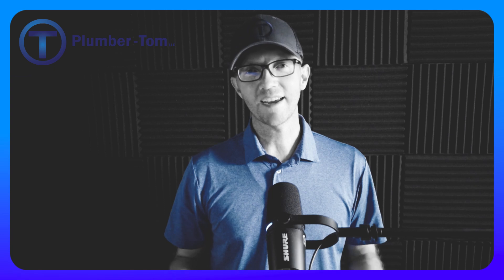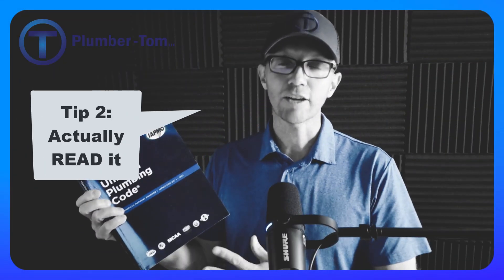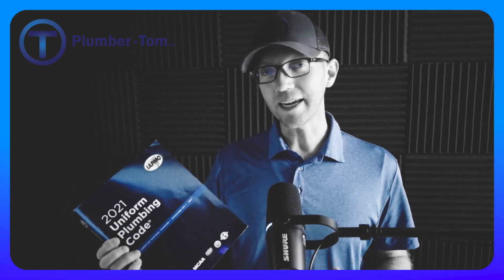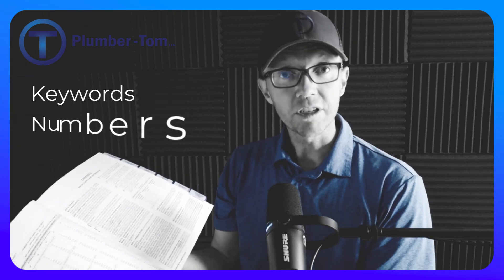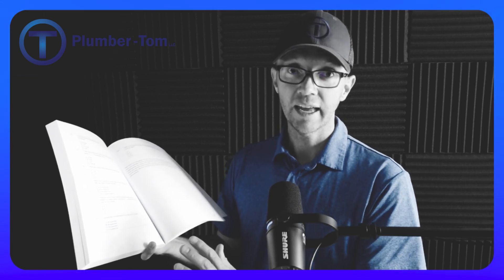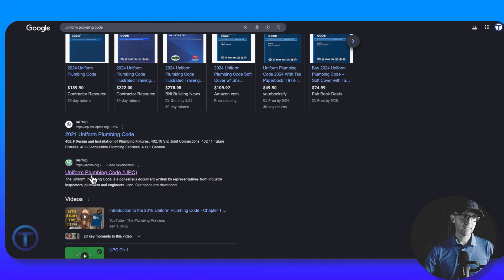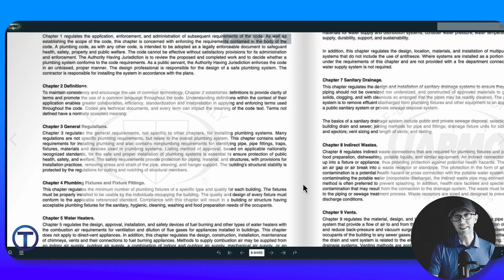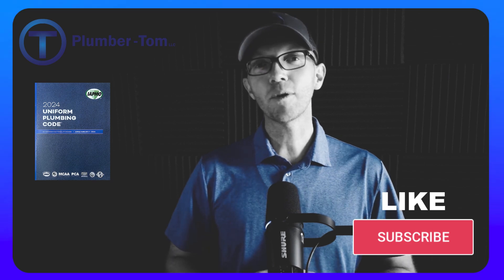How to Study the Uniform Plumbing Code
In this video, Plumber-Tom provides explanations and suggestions on how to study the Uniform Plumbing Code (UPC).  He introduces the free online version of the UPC, and helpful study resources.

Study Resources

2024 IPC, IFGC and MATH

2021 IPC, IFGC and MATH

2024 UPC and MATH

2021 UPC and MATH